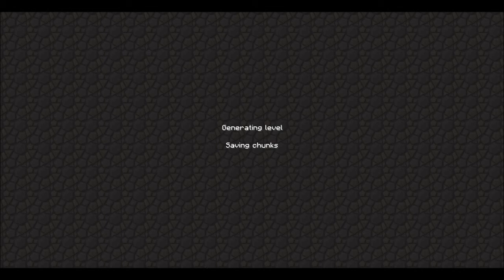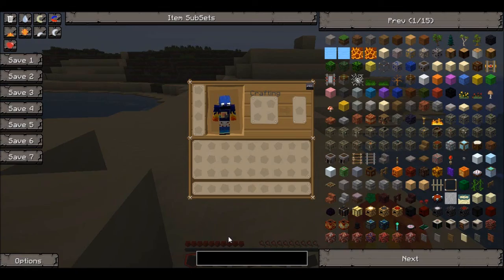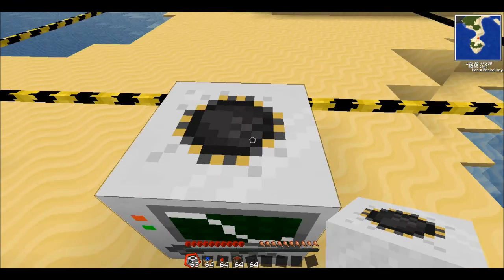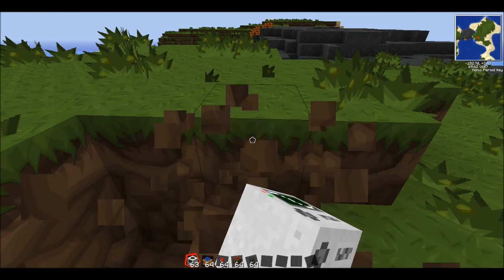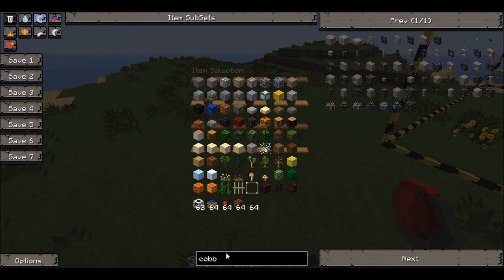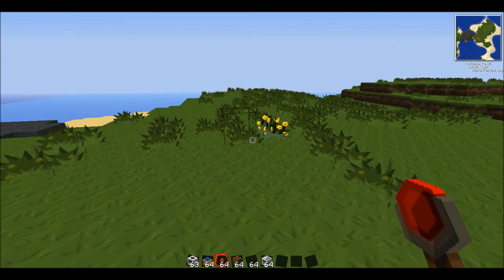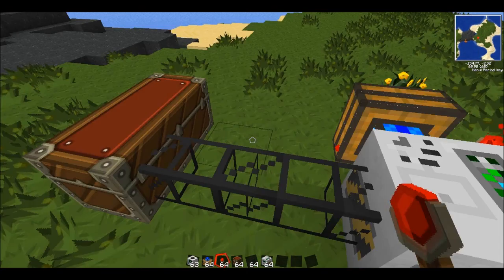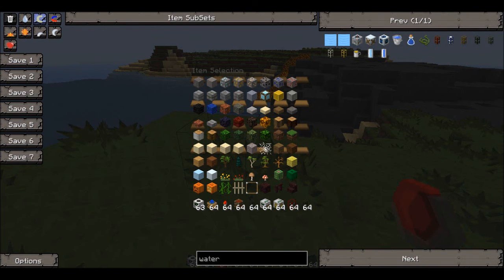minecraft tekkit ep2 The Build